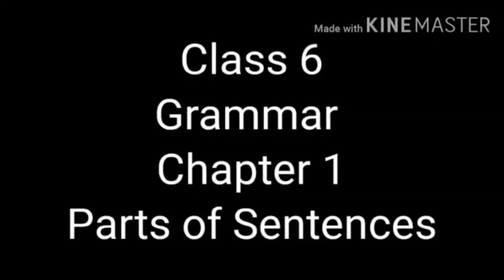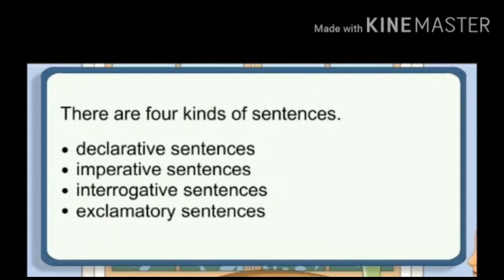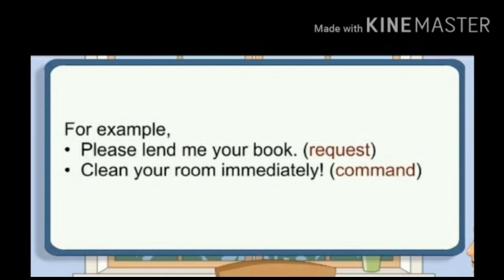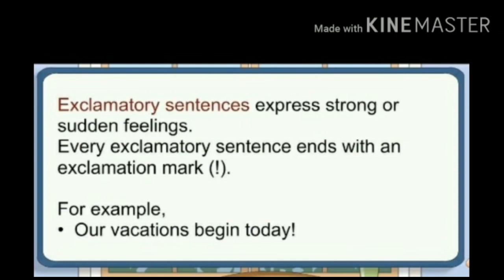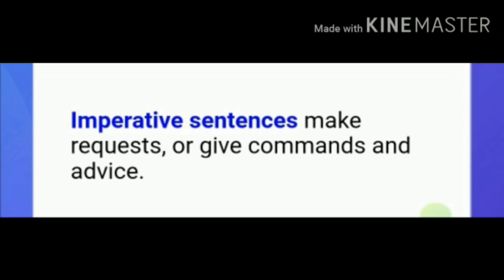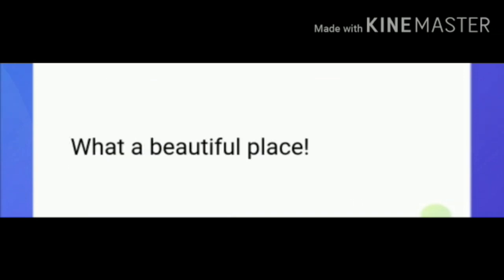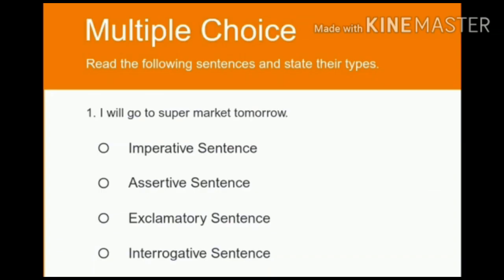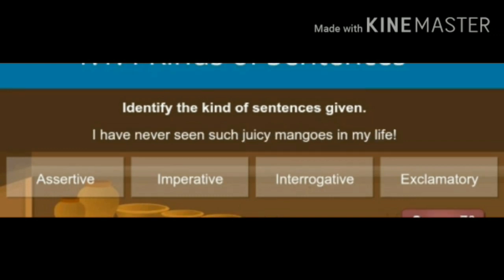Class VI English Grammar - 01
Chapter 1 : Parts of Sentences